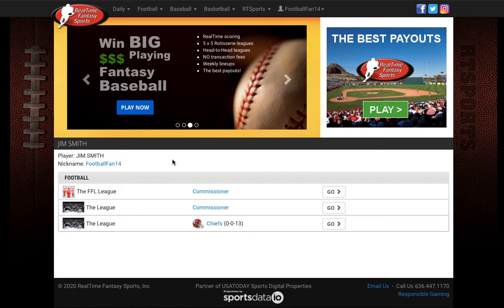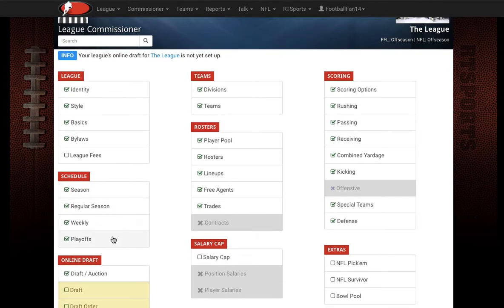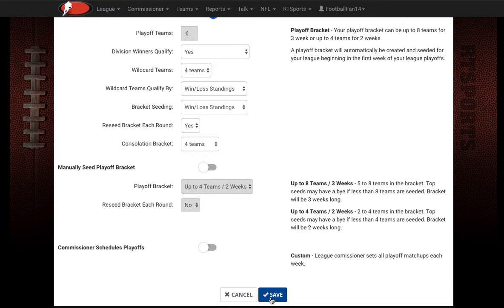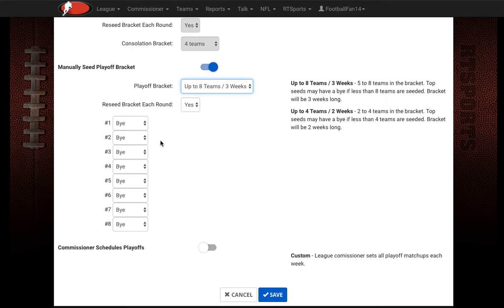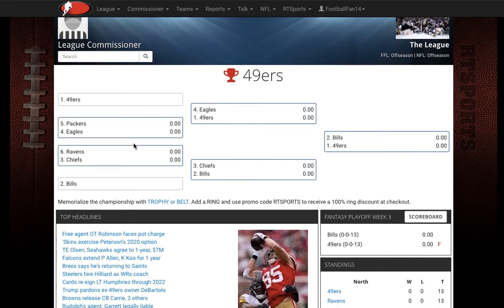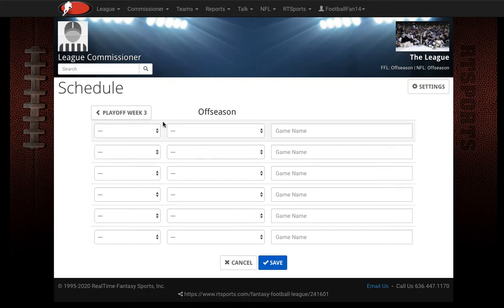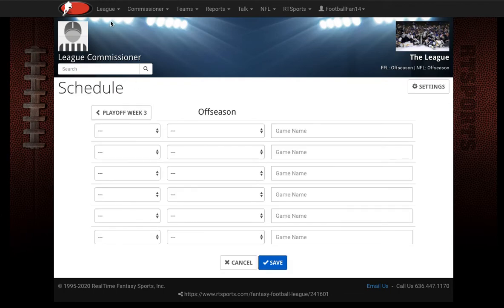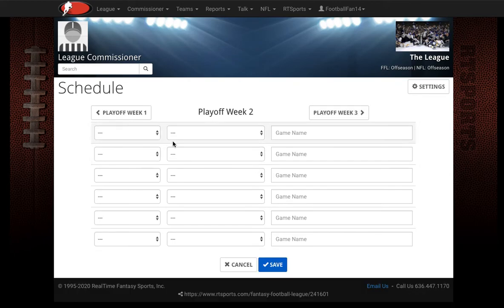Scheduling Playoffs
This video describes three different ways to schedule playoffs for your fantasy league.